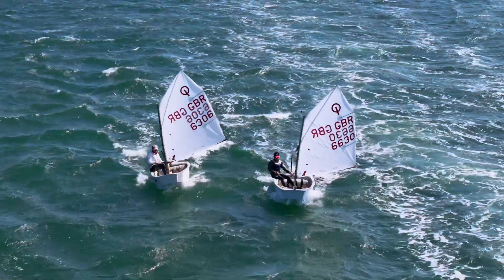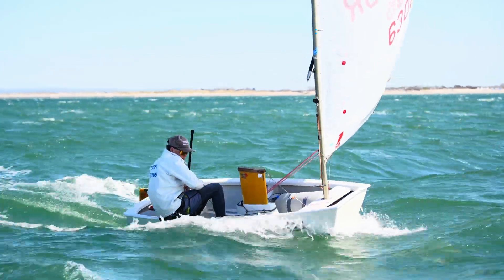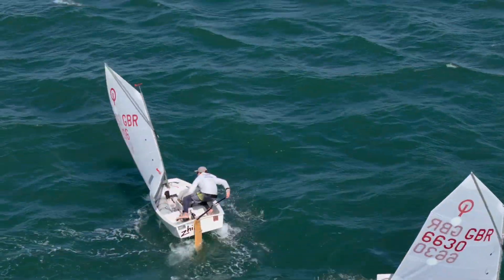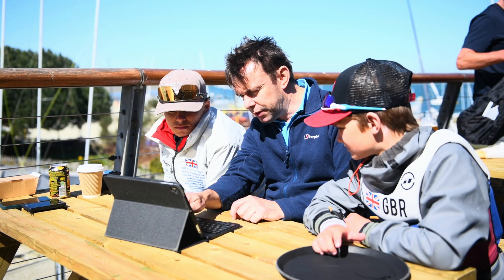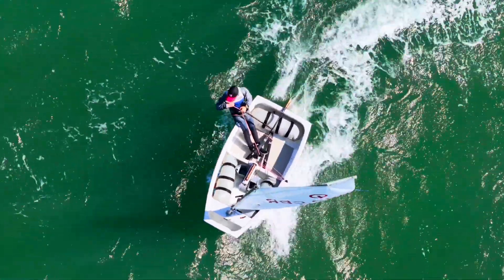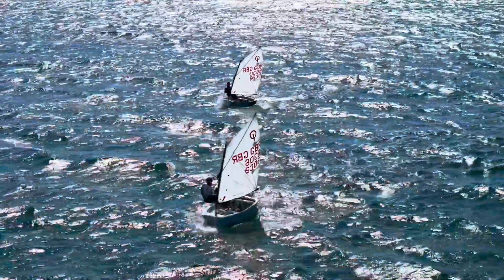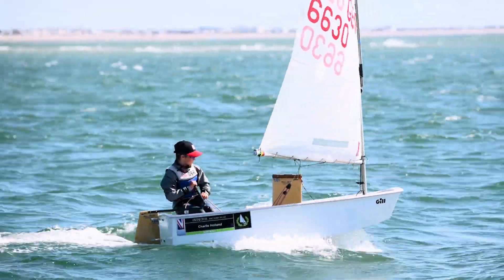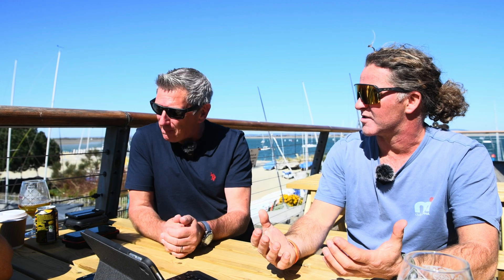Cyclops Optimist sprit load performance analysis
How can load monitoring help super charge your speed, improve settings and maximise your coaching sessions.